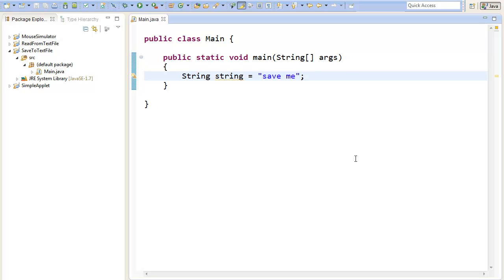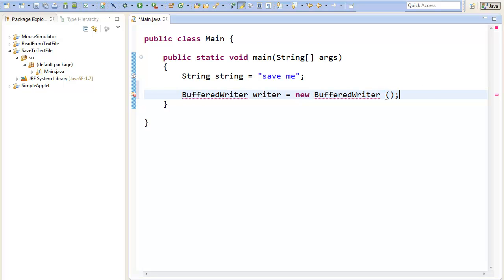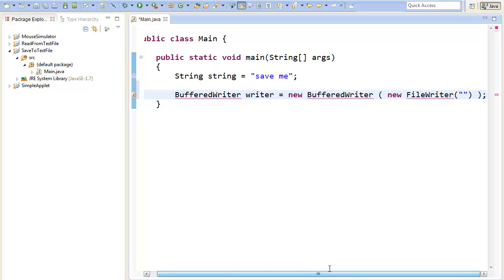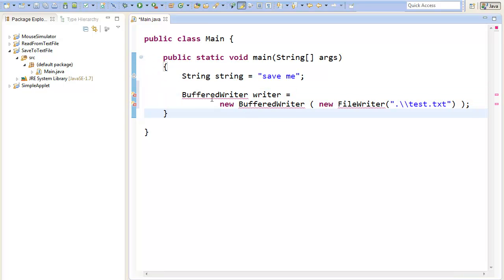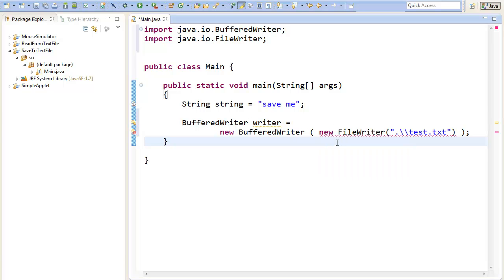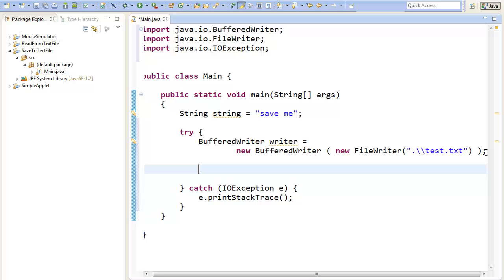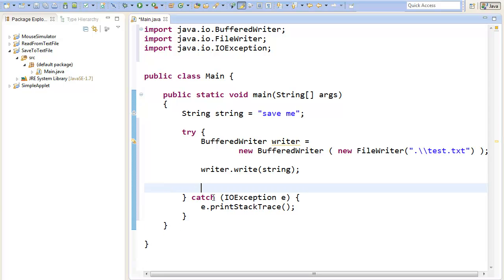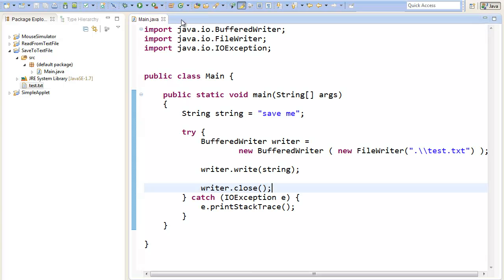Save String to .txt file - Java Quick Tip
Saving a String to a .txt file.

Any Questions?